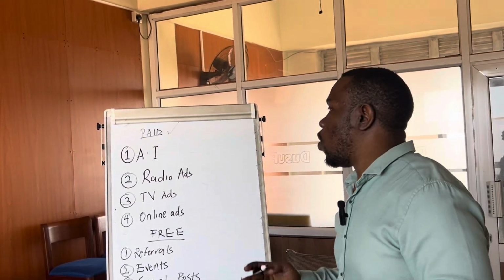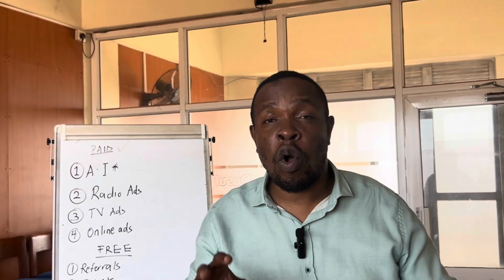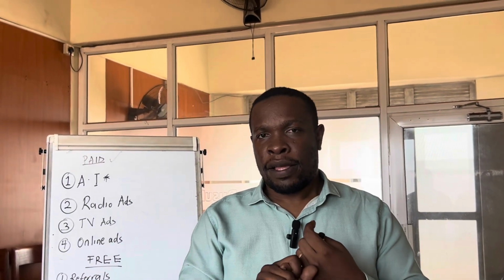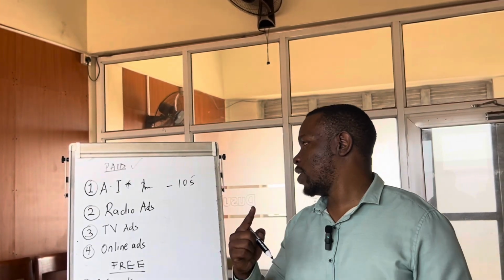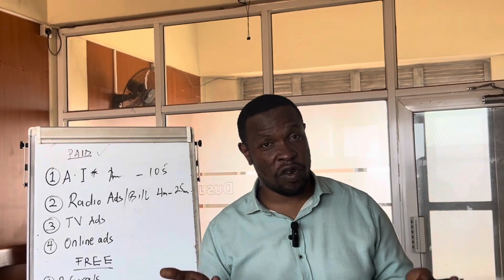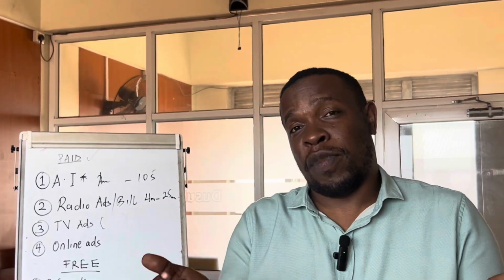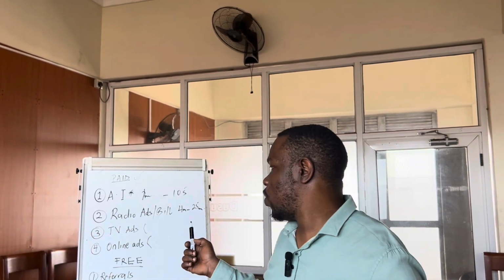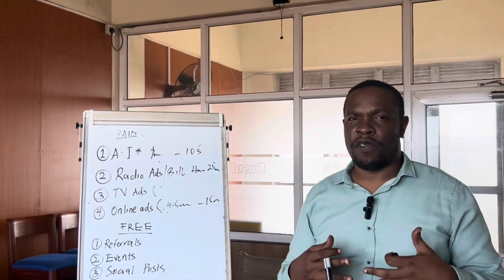How to market your school to parents in Uganda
Hey Ugandan educators!

In this video, I’ll walk you through proven strategies to effectively market your school to parents in Uganda. 📚🇺🇬 From leveraging social media to creating a welcoming school environment, we’ll cover it all. Discover how to showcase your school’s unique strengths and attract more students.